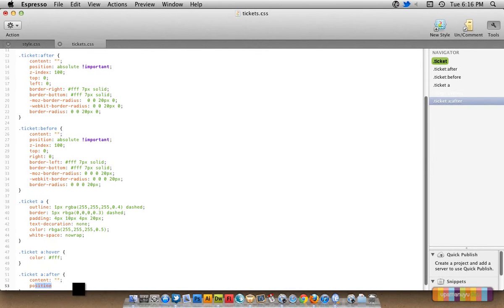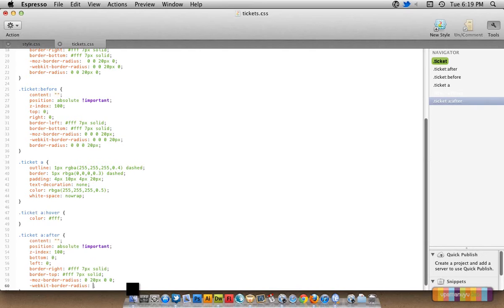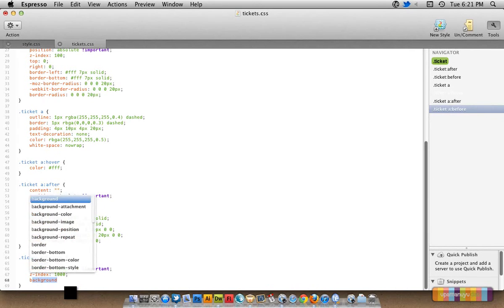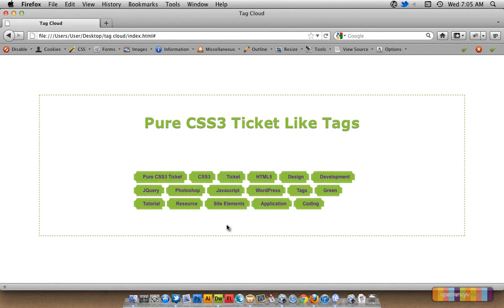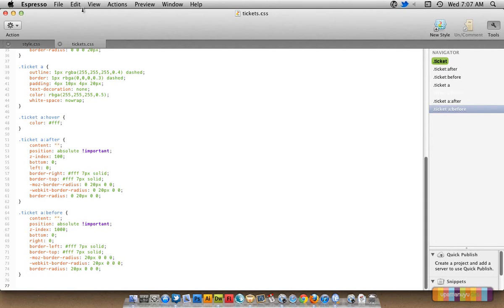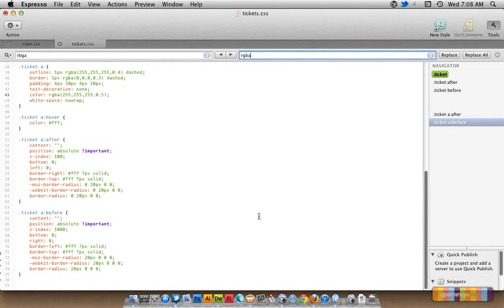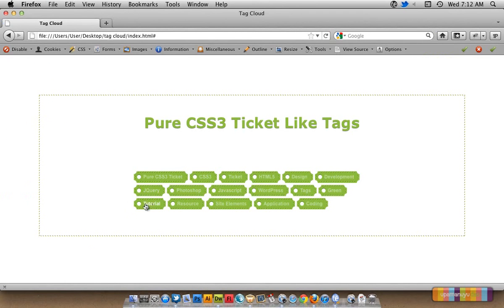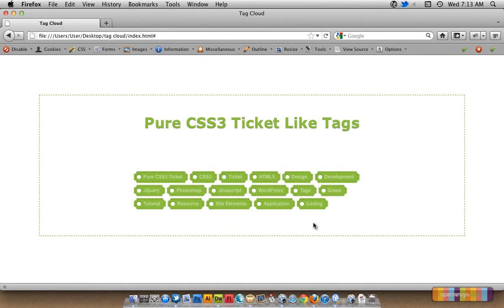How to Create a Tiket Like Tag Cloud With HTML and CSS3 Part 3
This is a video showing how to create a very attractive tag cloud, with html and styling it purely with css3. This